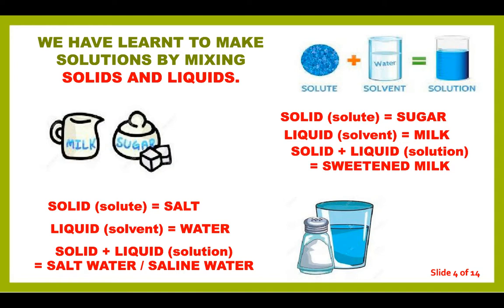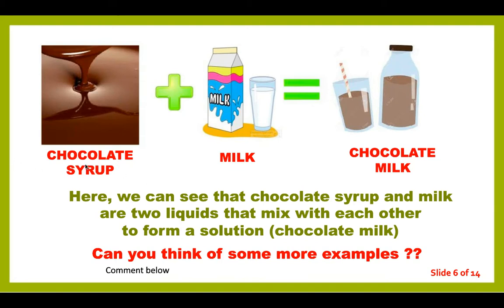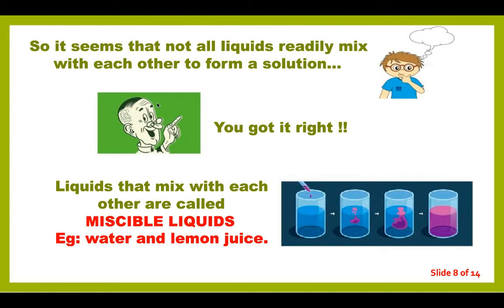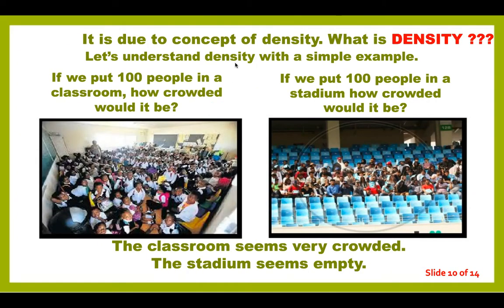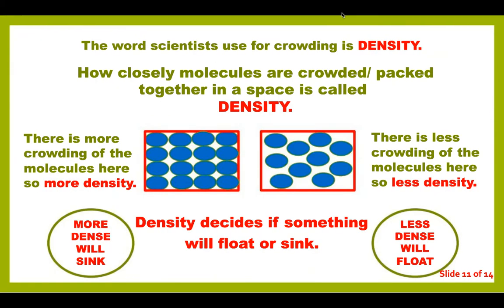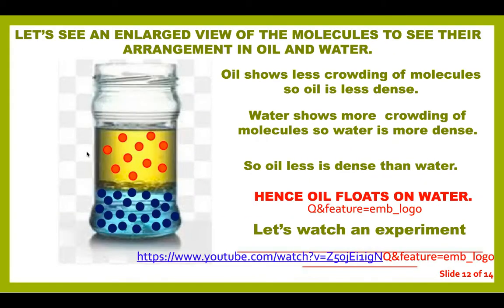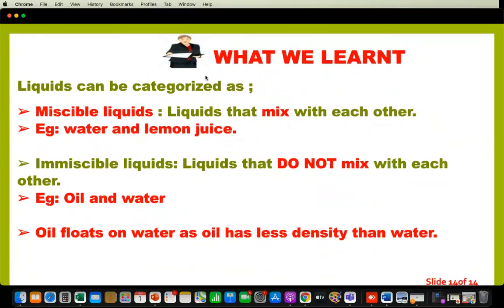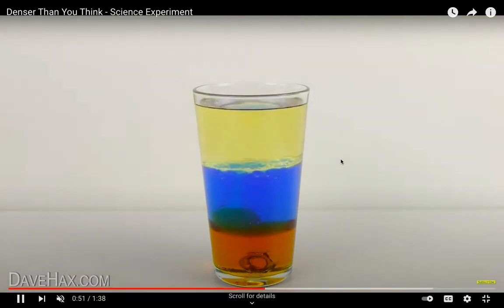ed With Arat- MISCIBBLE - IMMICSIBLE LIQUIDS| CLASS 5-LOVE TO STUDY SUBSCRIBE US